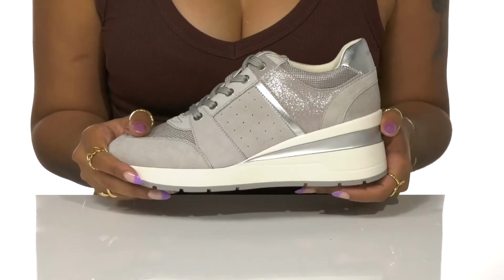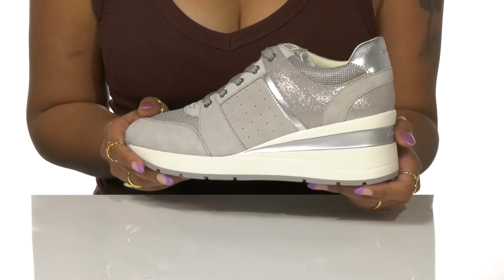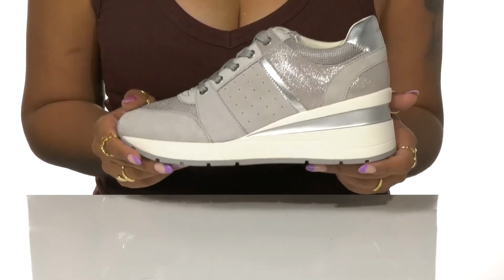Geox Zosma 25 SKU: 9744193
Geox&trade; Zosma 25 shoes are a perfect combination of comfort and style for your walks to the park.
A combination of textile, synthetic microfiber, and leather bovine suede upper.
Textile mesh polyester and synthetic microfiber lining.
Bovine leather foot bed that's removable for hygienic and practical use.
The Original Respira&reg; Breathing technology combines a perforated sole and breathable waterproof membrane for temperature regulation.
Cushioning effect offers protection and soaks up jolts and vibrations.
Lightweight for comfortable walking throughout the day.Lace-up closure.
Built-in wedge.
Durable rubber outsole.
Imported.